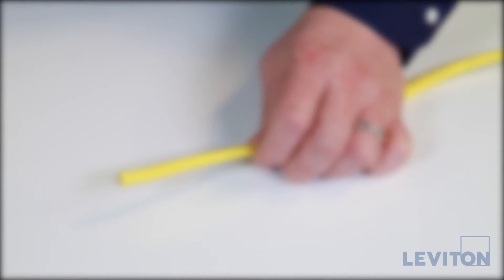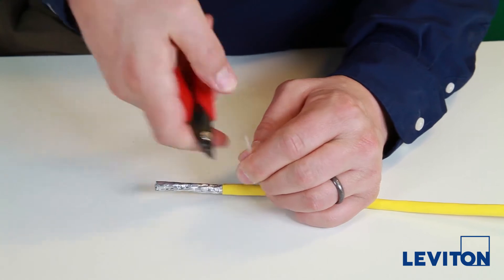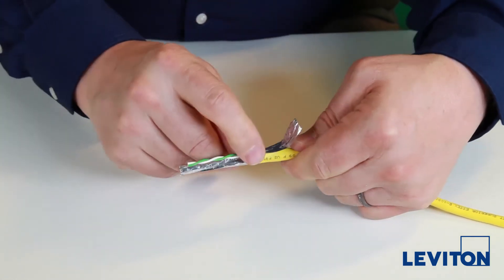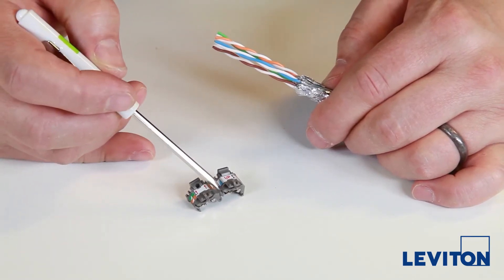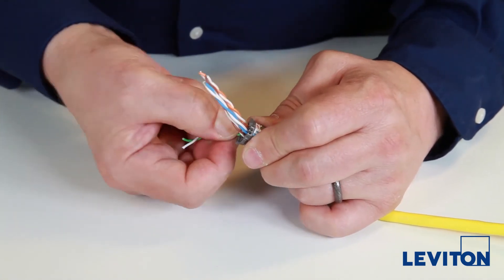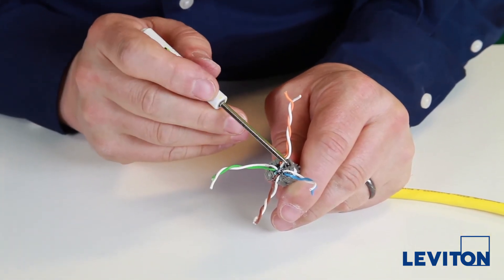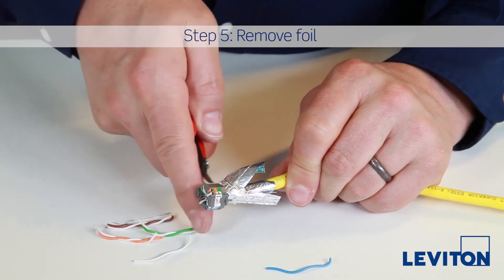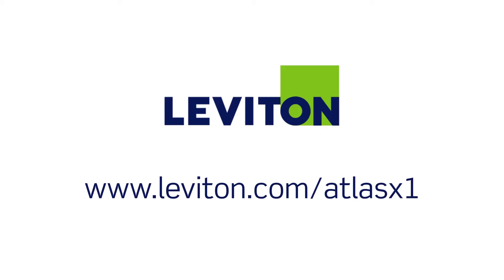U/FTP Shielded Cat 6A Cable Prep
Leviton provides step-by-step instructions for prepping U/FUTP shielded Cat 6A cable.